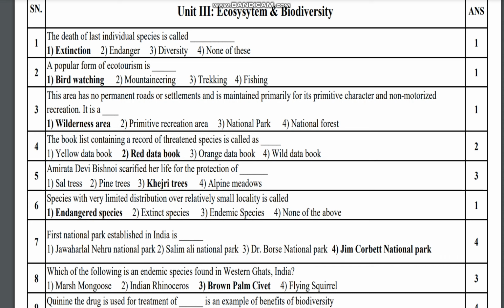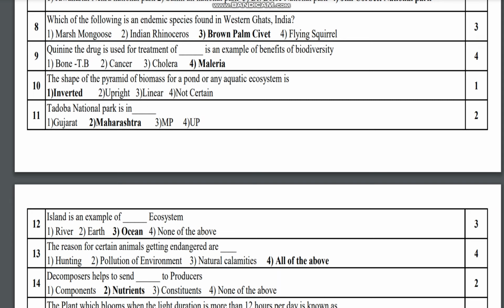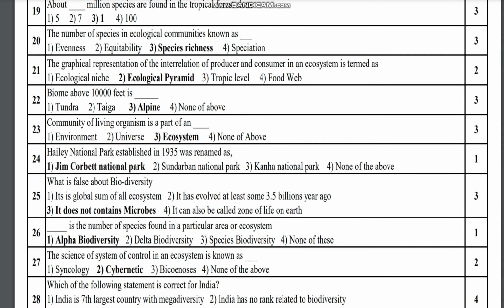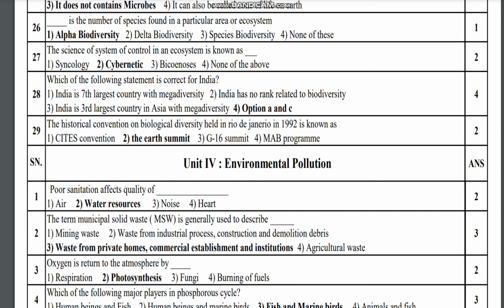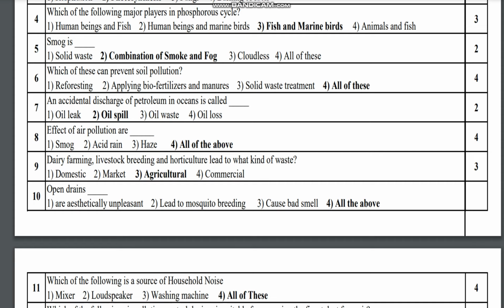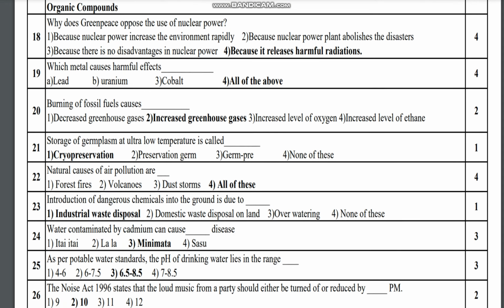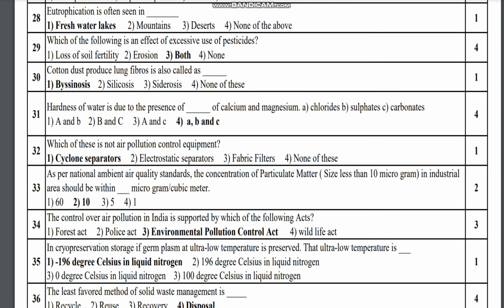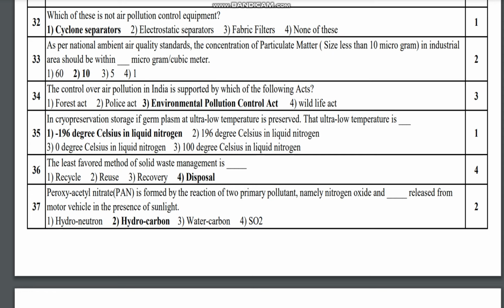Important mcqs EST-22447 Part-2|msbte|diploma est|winter2023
polytechnic exam
MCQ exam
exam tricks
MSBTE
Msbtemsbte
msbte exam 2023
winter exam 2023
diploma exam
exam update
exam 2020 latest update
msbte update
msbte latest update
exam schedule 2020